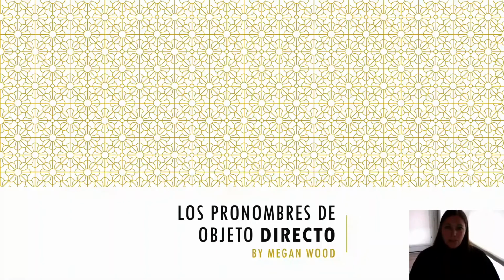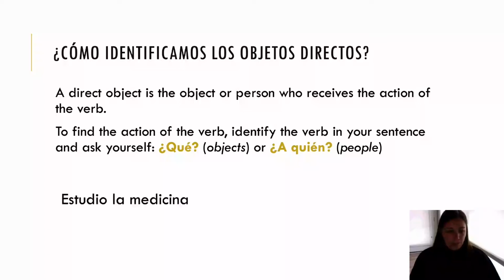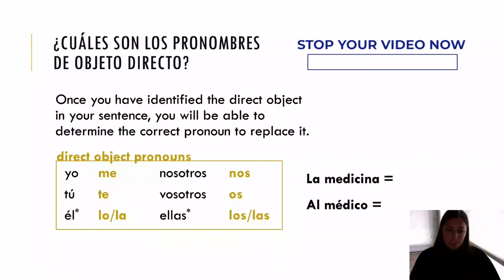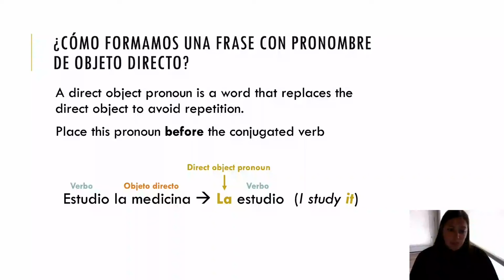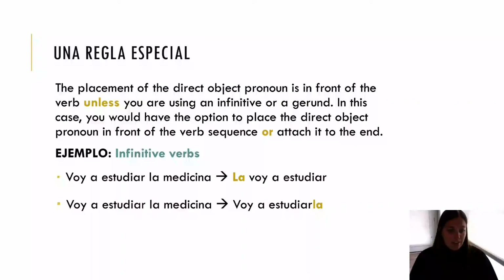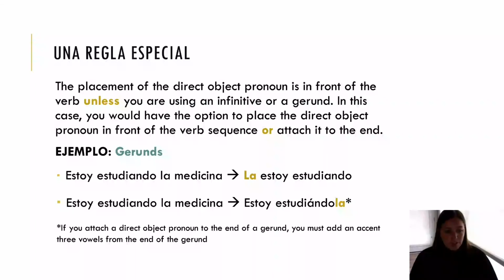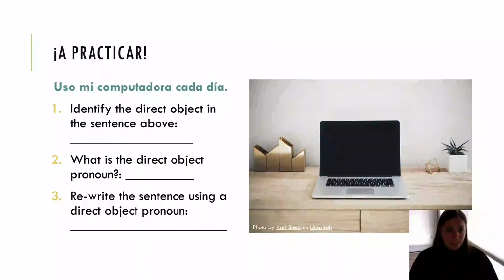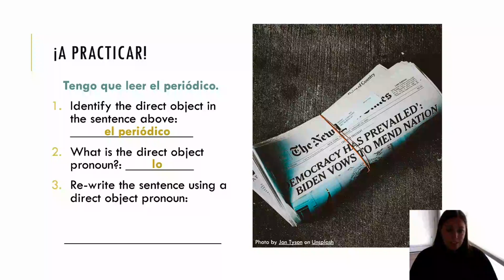04B Direct Object Pronouns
In this video, Megan will help us understand how to create the direct object pronouns in Spanish.

BIG THANK YOU:
a campus-wide grant for OER at IOWA.

Megan Wood (for creating the PowerPoints and recording the videos).

Chapters:
0:00 How to identify an indirect object
1:26 Direct object pronouns
2:19 How to form a sentence with a direct object pronoun
3:04 A special rule
4:42 A practicar